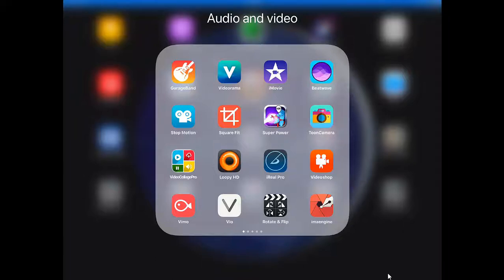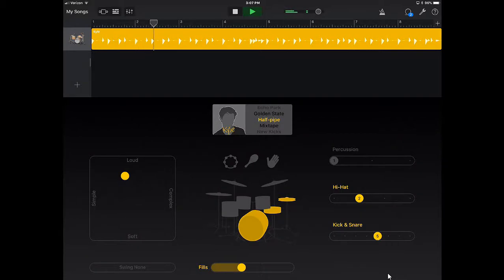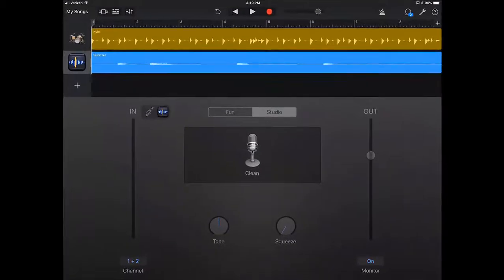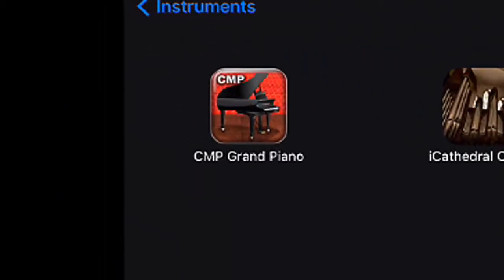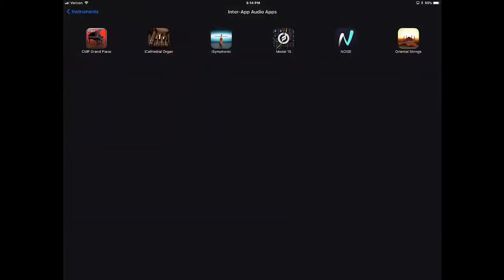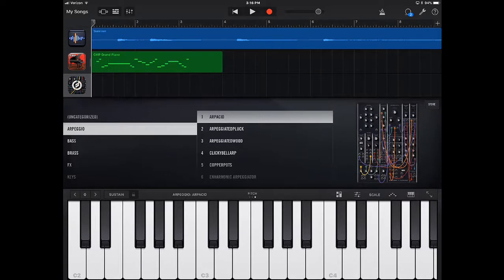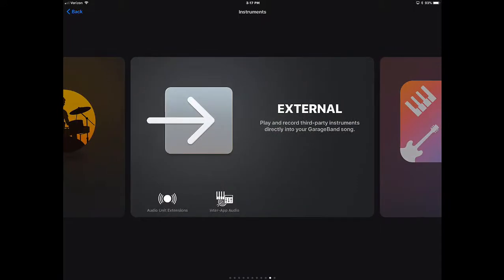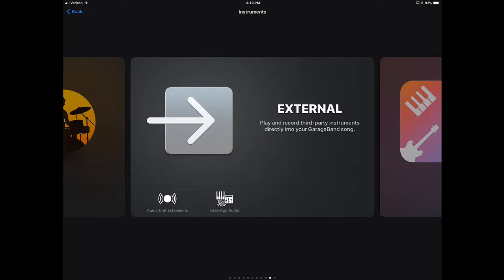Using Audio Units in Garageband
Audio Unites, as well as Inter-App Audio, is a great feature in Garageband.  This tutorial shows you how to use them, the differences, and how they can add to your music projects.